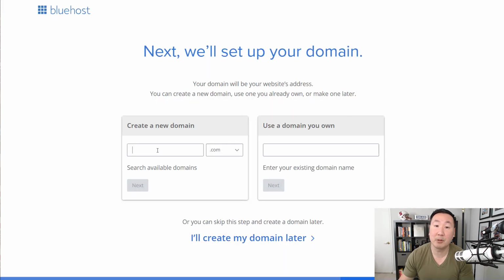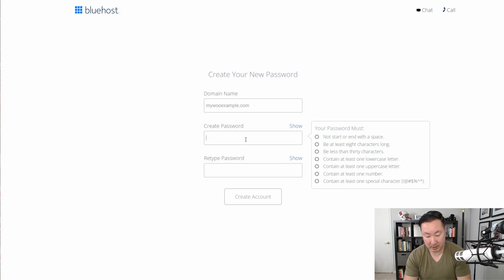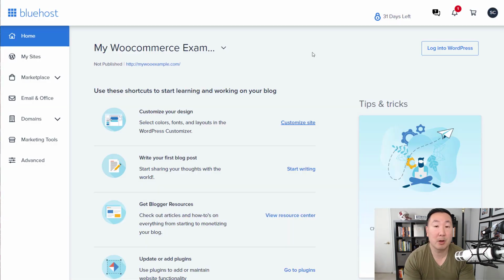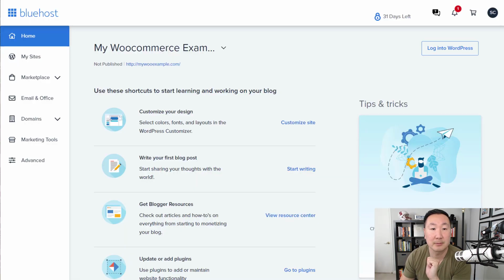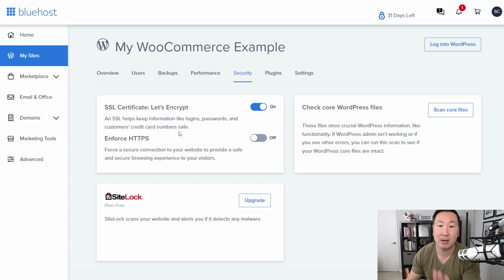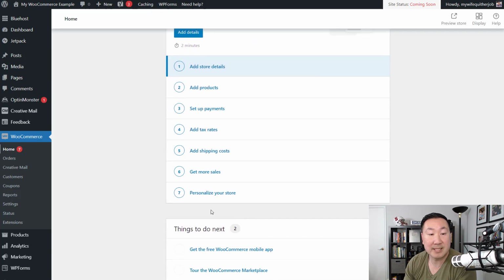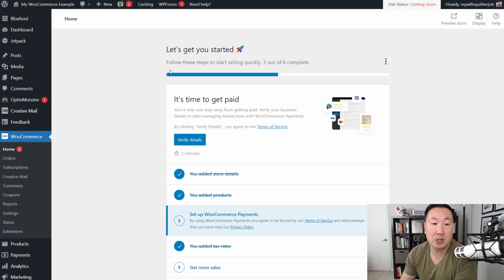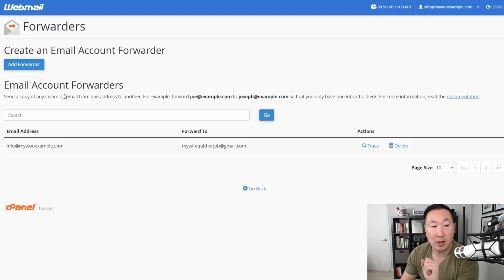How To Create An Online Store In 10 Minutes For $3 With WooCommerce (FULL TUTORIAL)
This video will teach you how to install WooCommerce in less than 10 minutes for $3/month.